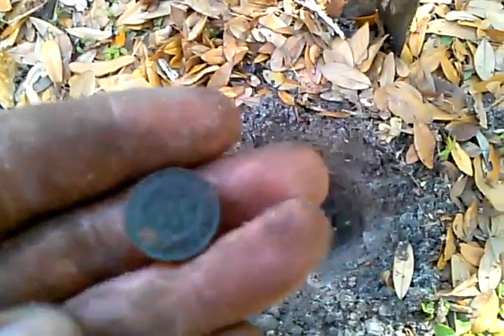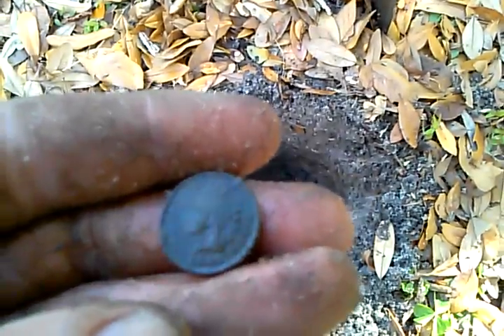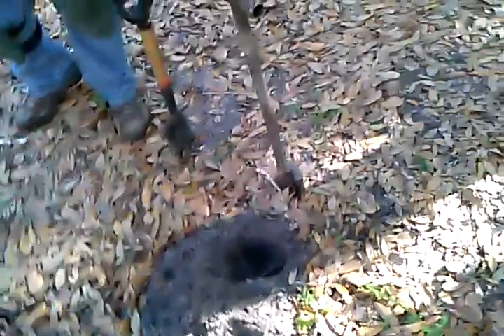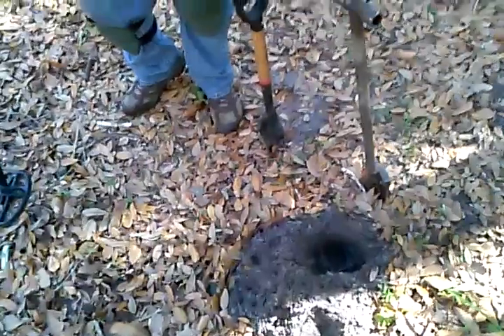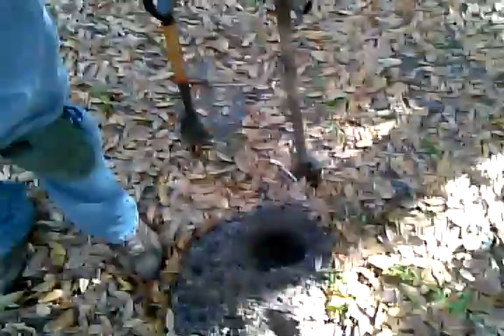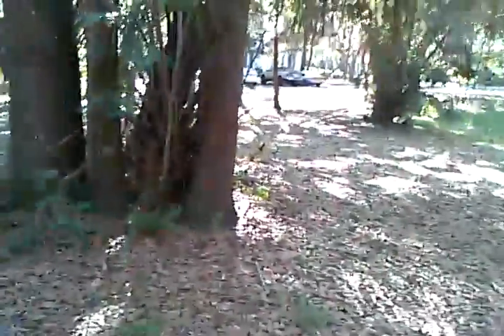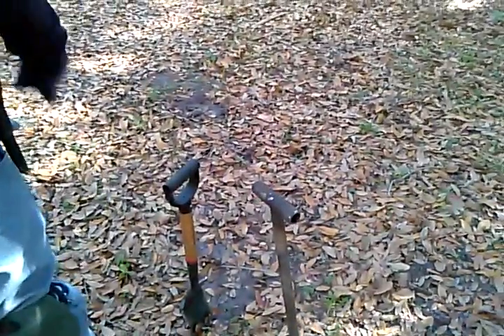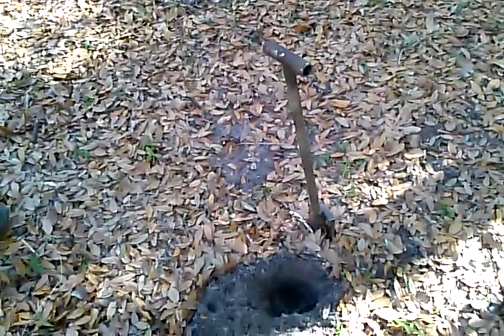Metal Detecting Empty lot pt 2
thanks black diamondsteaks for reminding me to clean coil cover this was a hunt we were gettin these crazy signals finaly cleaned it an wow made big diff it was loaded to hahaha used at pros!!